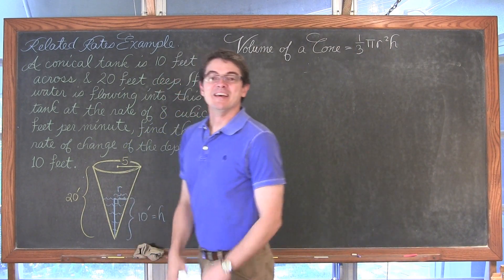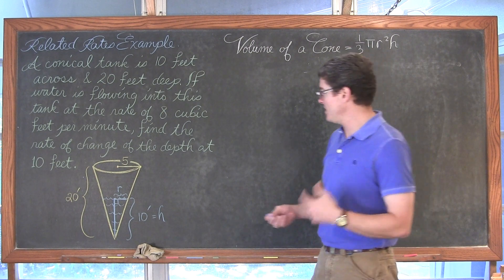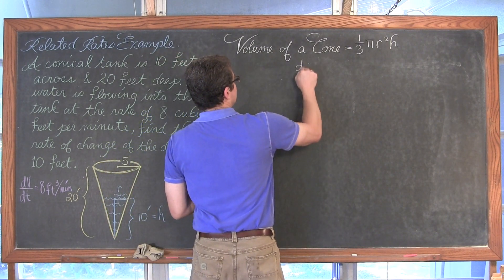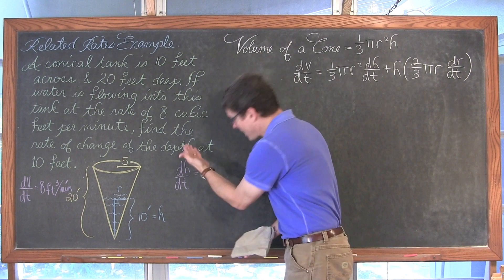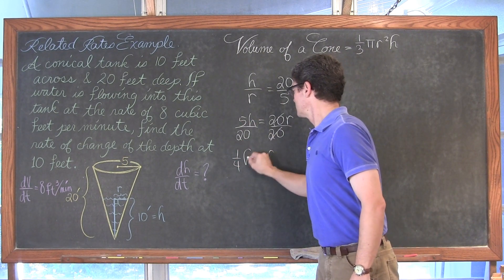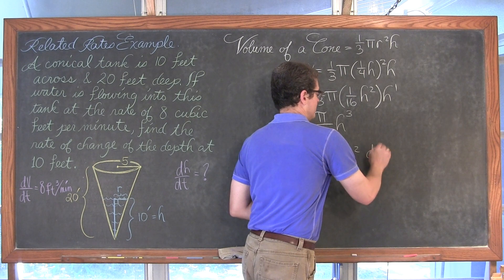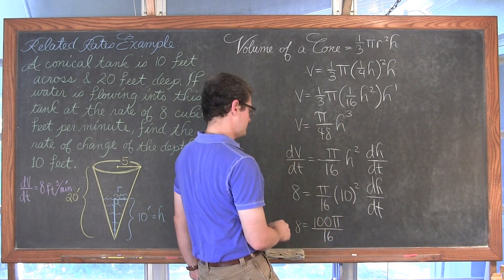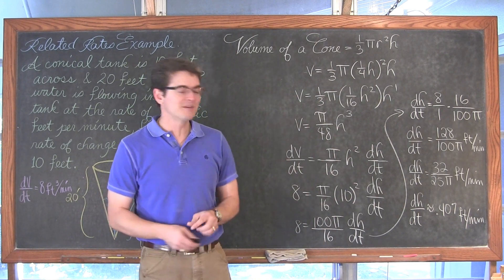Calculus Related Rates Example Volume of Cone Calculus 1 AB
In this example we find how fast water is rising in a conical tank when the level is 10 feet deep. Find free review test, useful notes and more If you'd like to make a donation to support my efforts look for the "Tip the Teacher" button on my channel's homepage